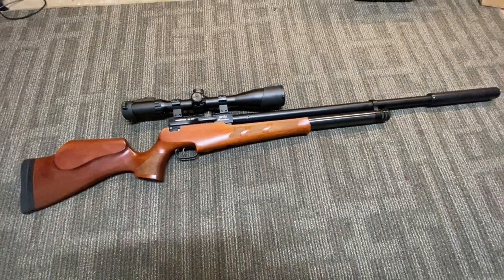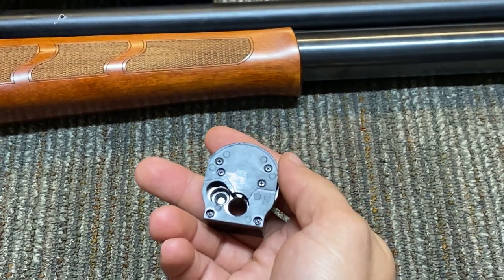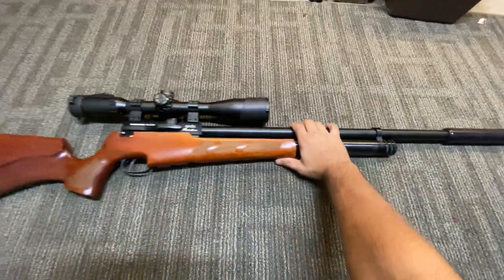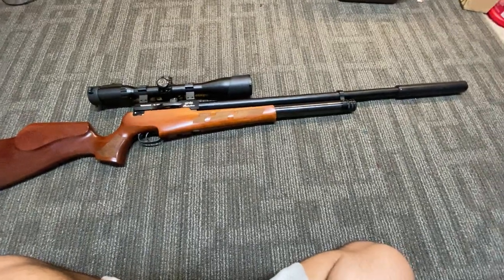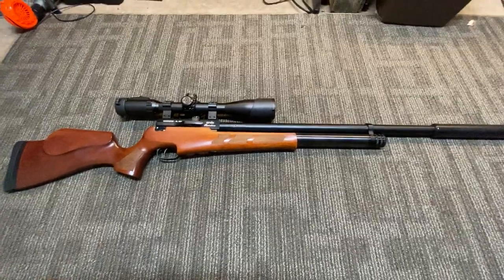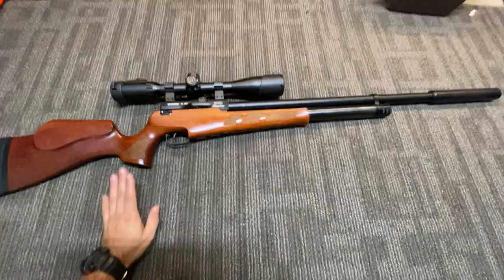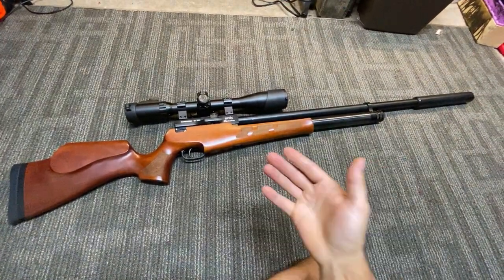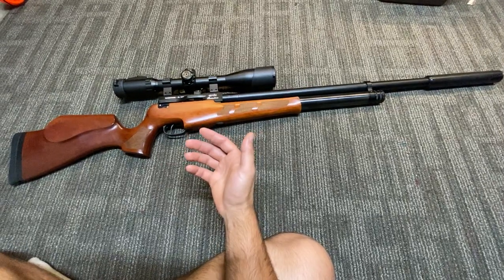Evanix Rainstorm II .30cal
My take on the Evanix Rainstorm II .30cal
This video is just for entertainment purposes (Gun Talk) mainly but also to inform potential buyers so they can go into the sport of PCP with some kind of idea of what to expect..